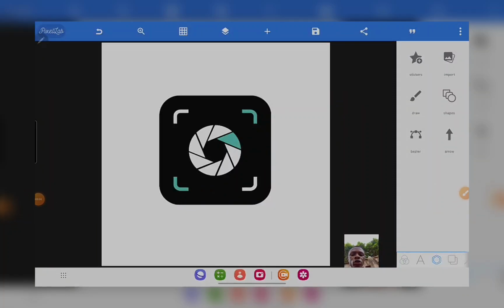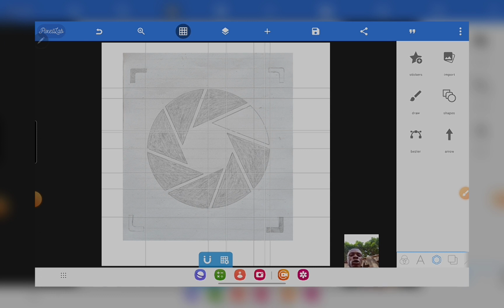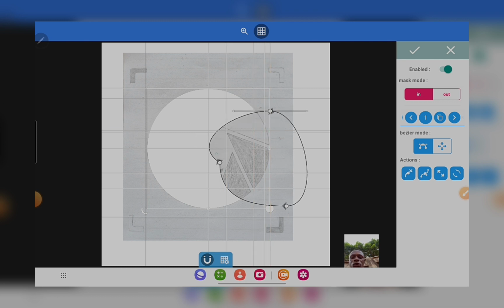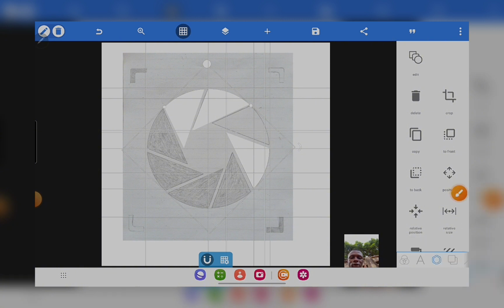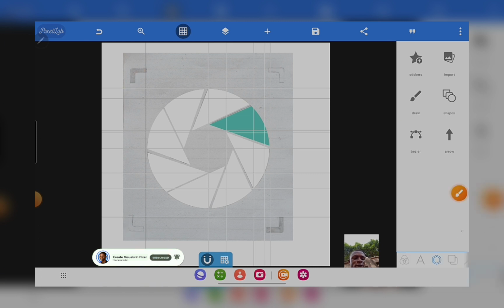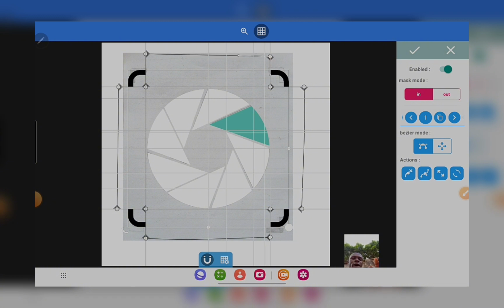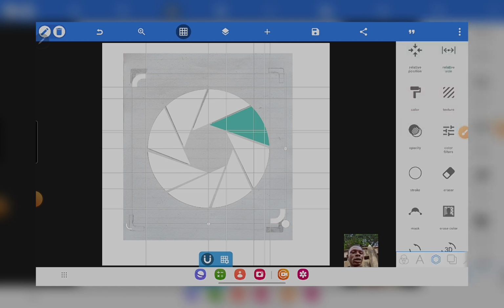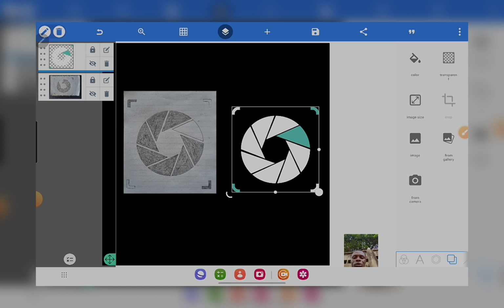How to Design Lens Flare App Logo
In this video you will learn How to design a lens flare mobile app logo using

This tutorial should be tagged pixellab made easy, as this is only tutorial that will expose you to multiple strategic ways to create stunning logos and vectors using bezier and shapes

For this logo design, I unveiled another secret on how to use shapes instead of bezier to create any logo in pixellab

Note that this is the part two of our PixelLab Logo Design Series which we have started

For the better understanding our methods of designing logo using pixelLab, I will advice you to check out our tutorial video on How To Make Proper use of GRID LINE

These are some of our other tutorials that might interest you

Thank you for engaging ❤️